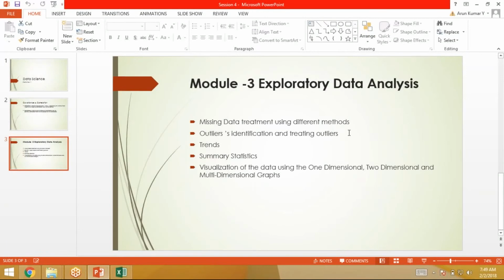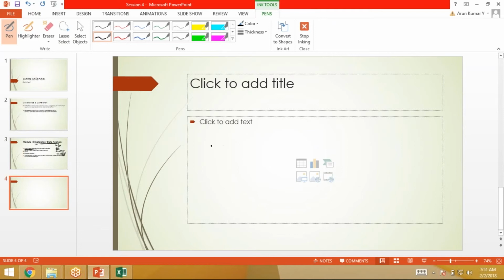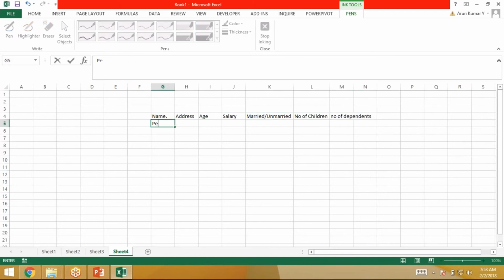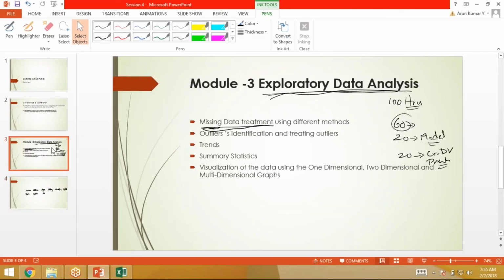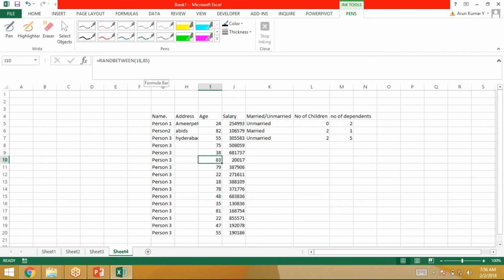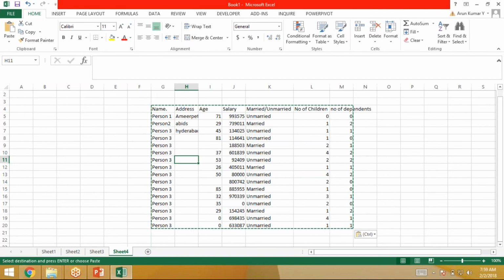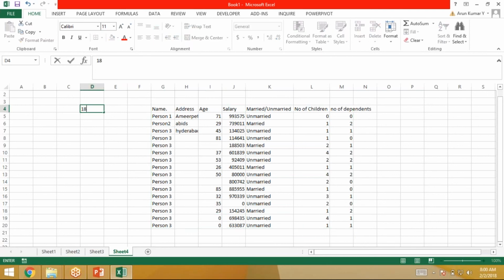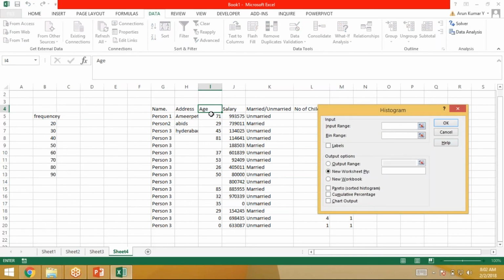Session 7 Exploratory Data Analysis by Mr.Venu Golden Technologies Hyderabad